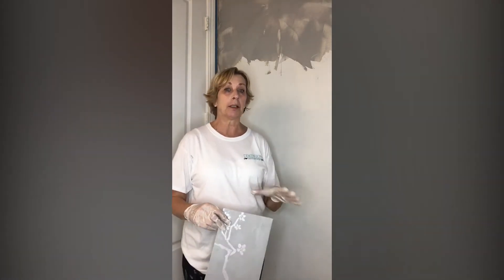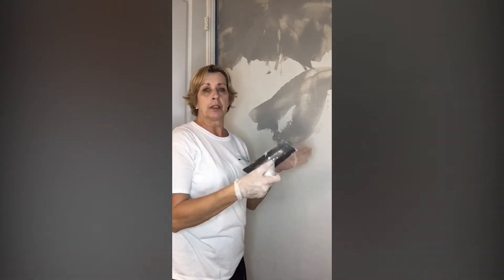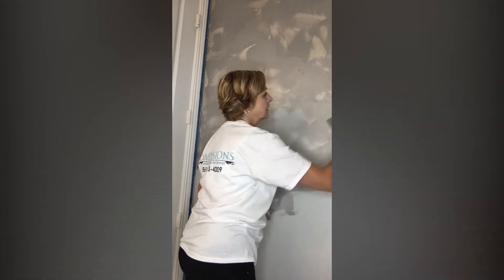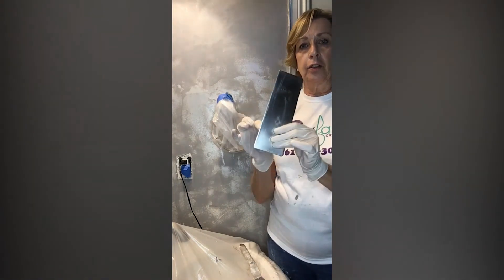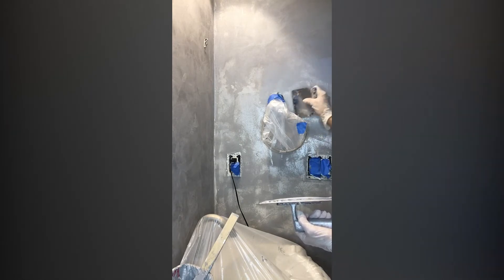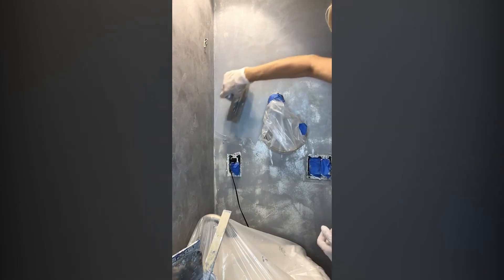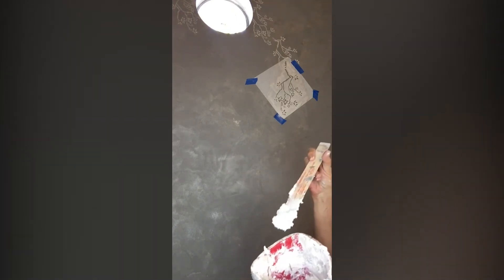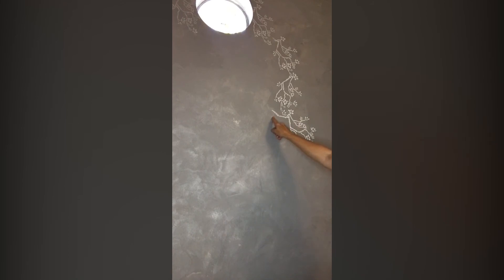Cherry Blossom wall finish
How to stencil a raised cherry blossom stencil design over shimmer stone. get the details